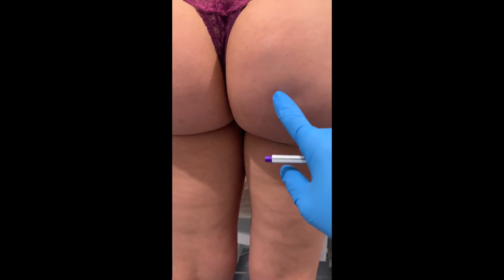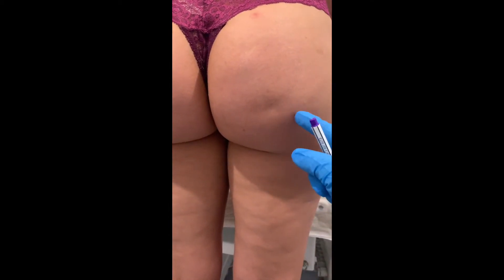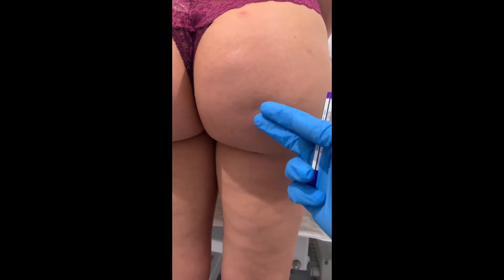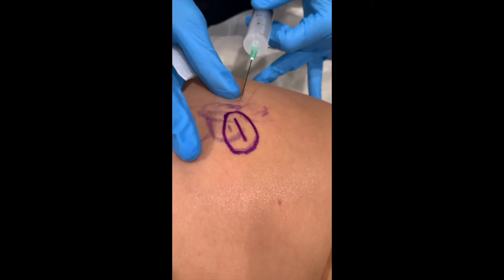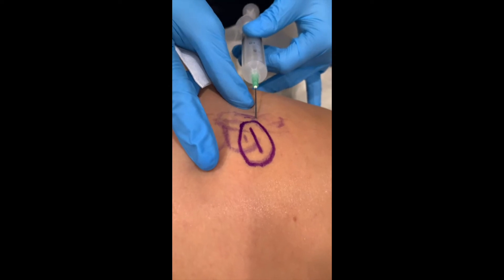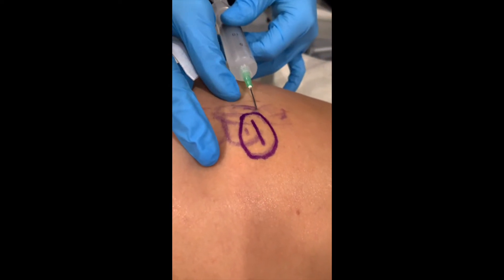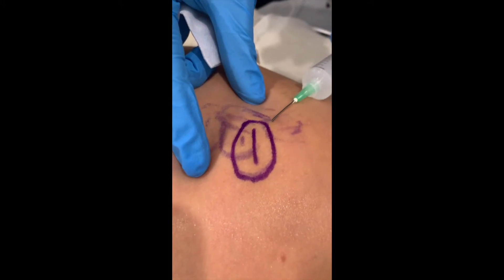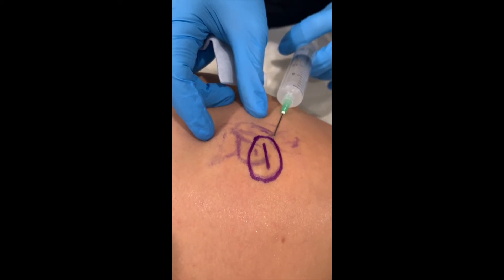Get Rid of Your Butt Dimples with Sculptra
Watch Dr. Zadeh get rid of a dimple in the buttock using Sculptra. Sculptra will stimulate collagen production over time, building volume and improving skin texture. It can be used to treat cellulite and dimpling anywhere in the body. Results shown are 6 weeks after a single session and continue to improve over the next 3-6 months.

📍Location: Sherman Oaks, CA
👨‍⚕️Realself: Michael A. Zadeh MD